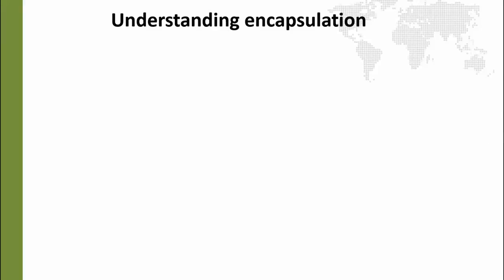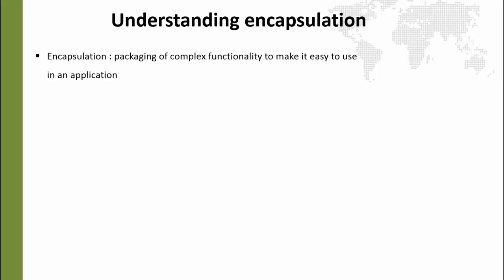36 Introduction Encapsulation